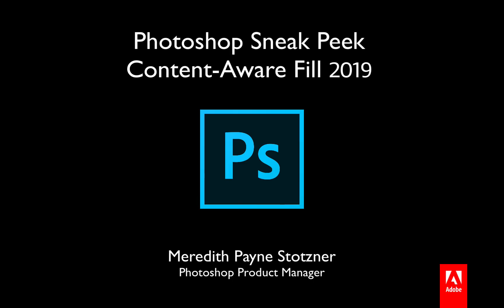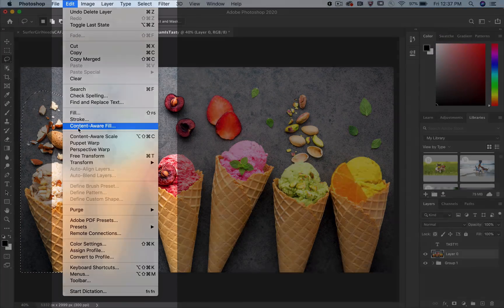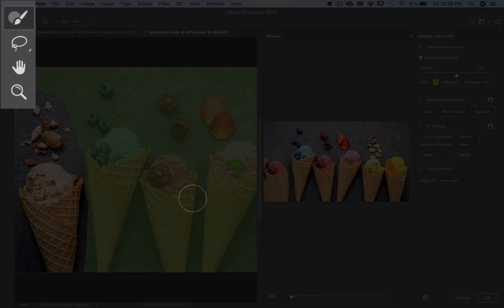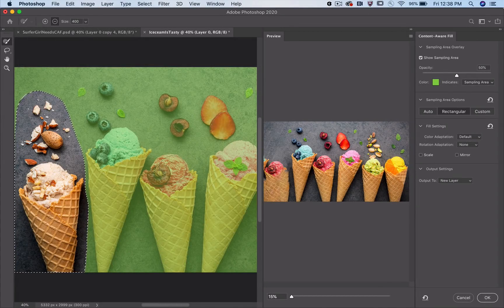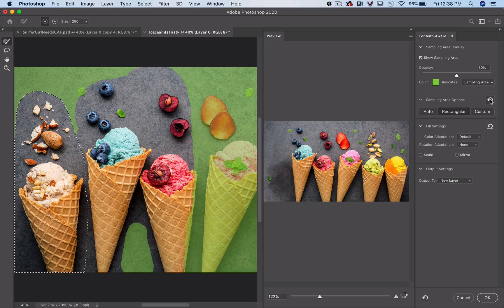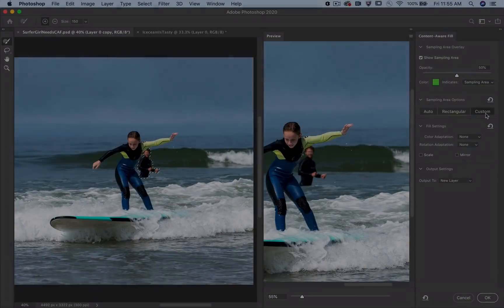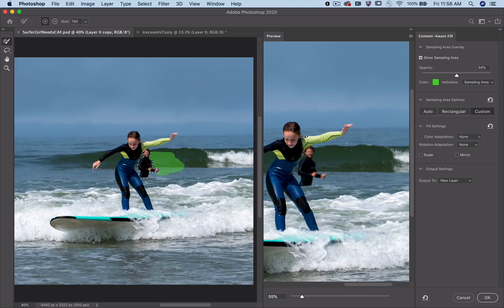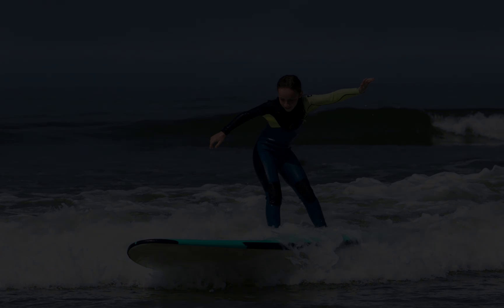Photoshop Sneak Peek: Updates to Content-Aware Fill | Adobe Photoshop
Here’s a sneak peek into brand-new enhancements coming soon to Photoshop’s Content-Aware Fill. Find out how this Adobe Sensei-powered feature is becoming even more intelligent and more powerful.